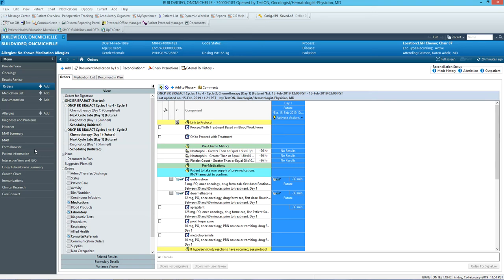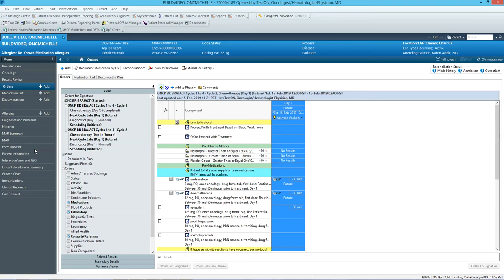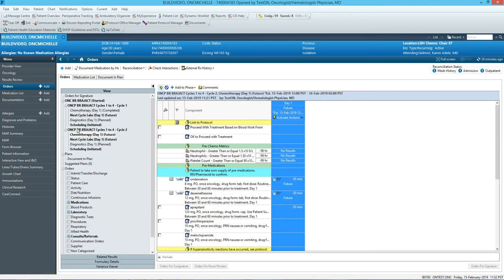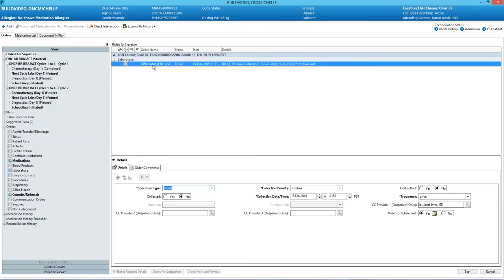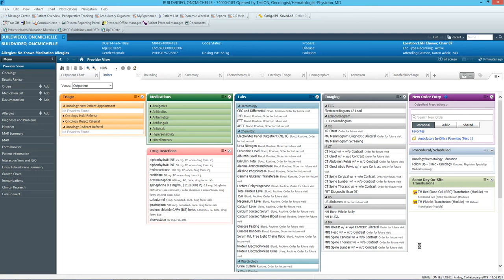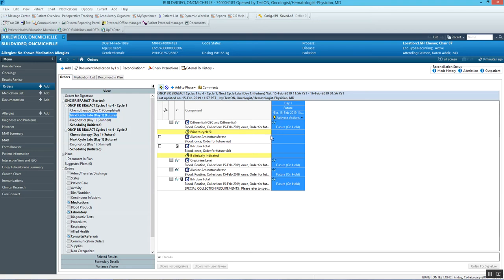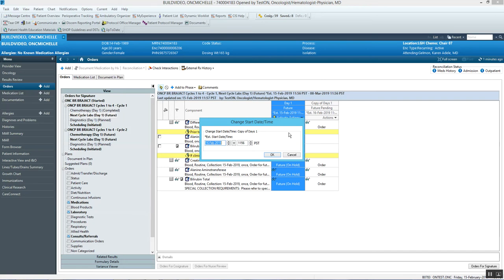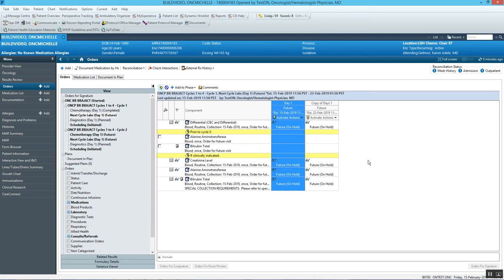Oncology Reordering Labs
A sub workflow showing reordering labs from quick orders when requiring one or two specific labs for a patient. Also shown is reordering the entire lab phase from the PowerPlan when all investigations must be repeated.